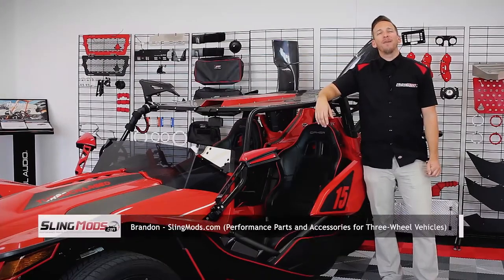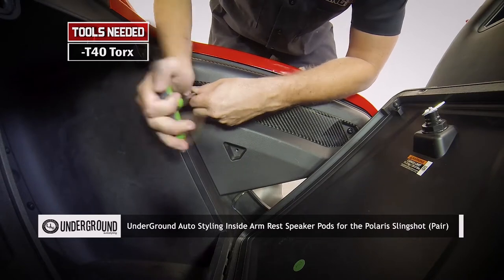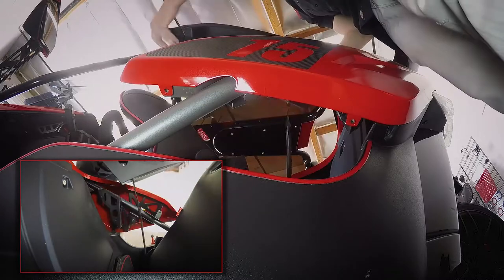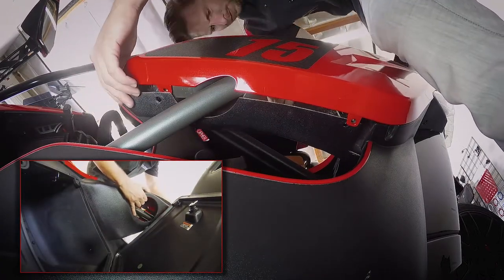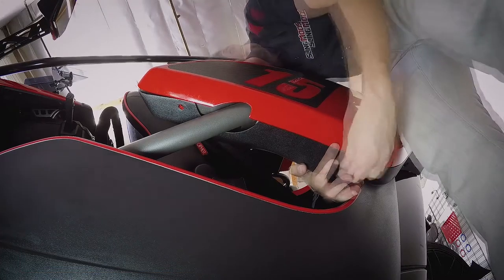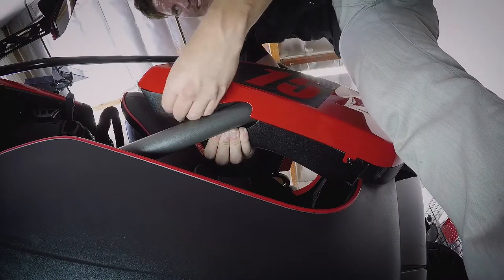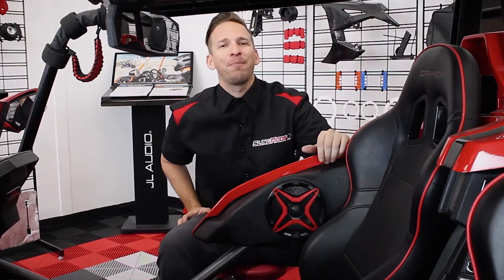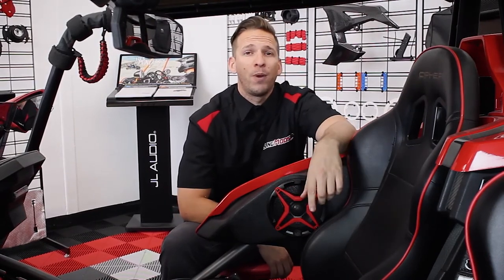Inside Arm Rest Speaker Pod Install for the Polaris Slingshot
The one thing most Slingshot owners will agree on is that it's quite loud in the cabin while driving. If you'd like to really hear your music while driving at freeway speeds.. these inward facing arm rest speaker pods by UA are a great option for you. They're constructed of solid hand laid fiberglass and will house most 6.5" speakers. These UnderGround speaker pods come standard with a black textured finish to match your OE Slingshot panels. Please note that depending on the brand of speaker you use for these pods that some trimming may be required. *Max Speaker Depth for these side pods are 2 1/4". They work perfectly with our SSV Works Marine Grade Speakers!